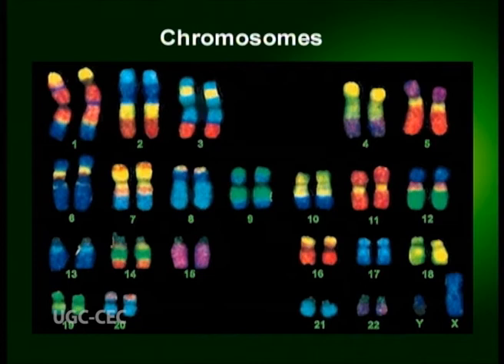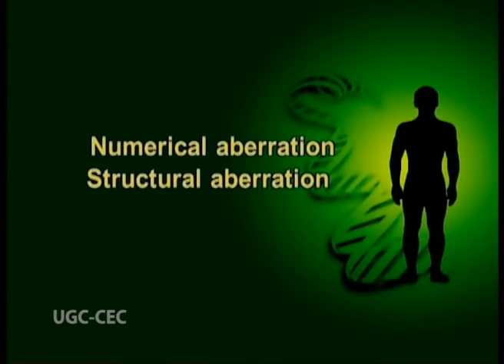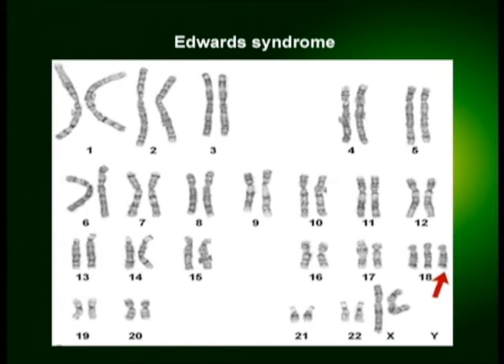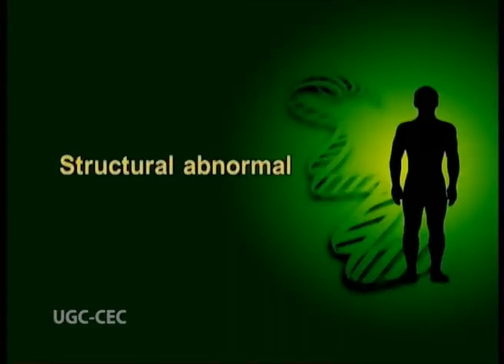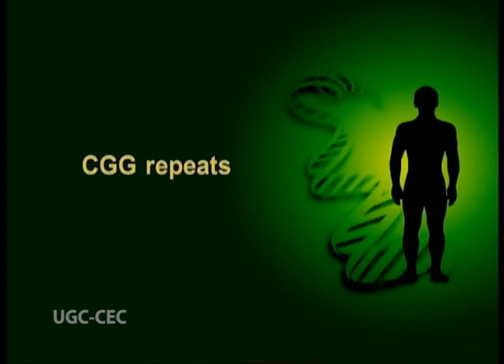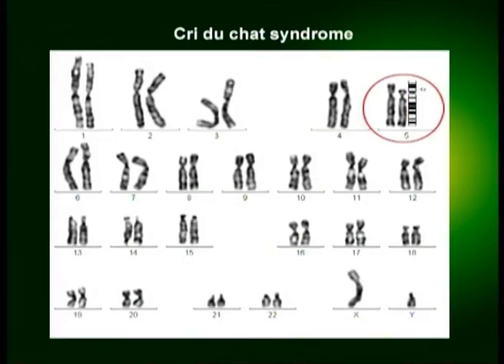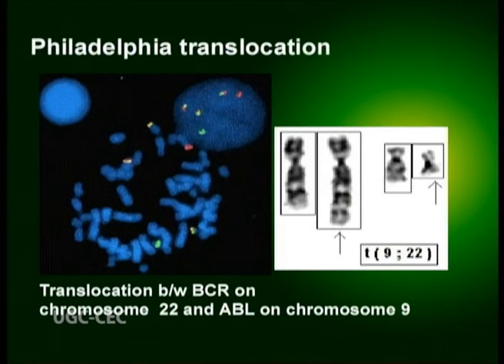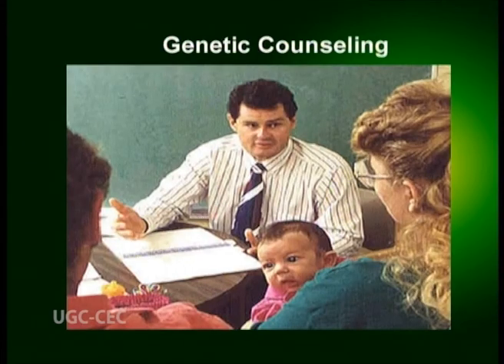Chromosome aberrations and their implications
Subject :Zoology

Course  :3rd Year / Paper VII